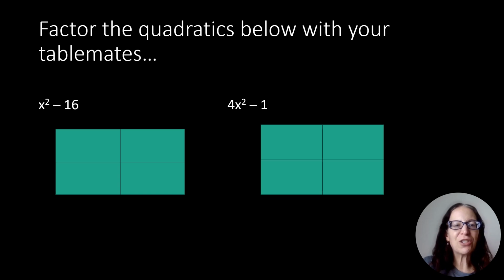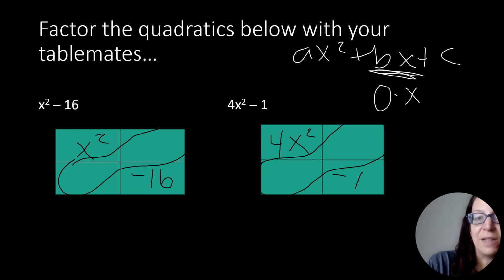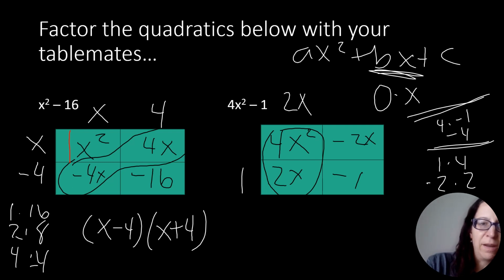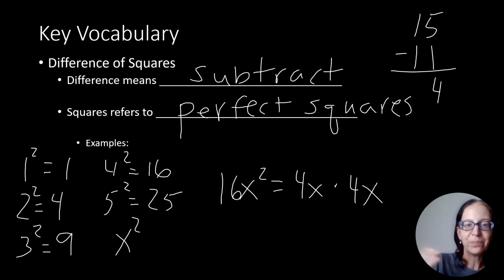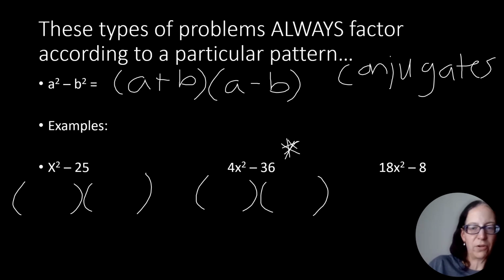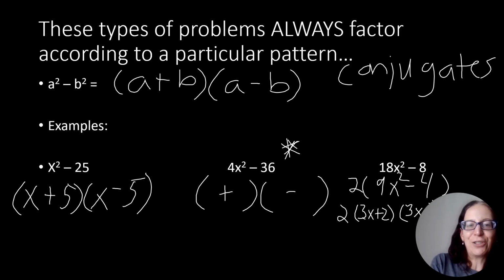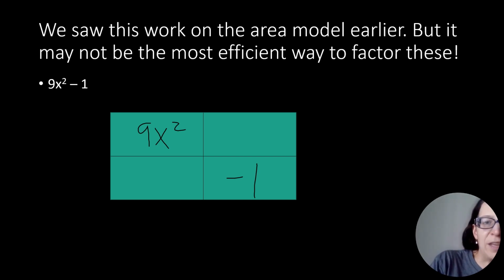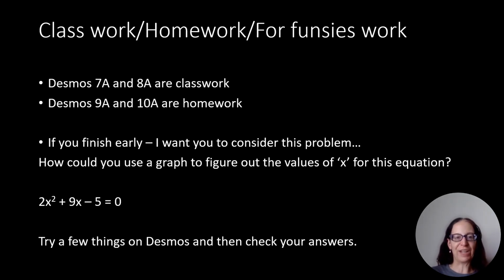Unit 3 Lesson 2 Part 4 23/24